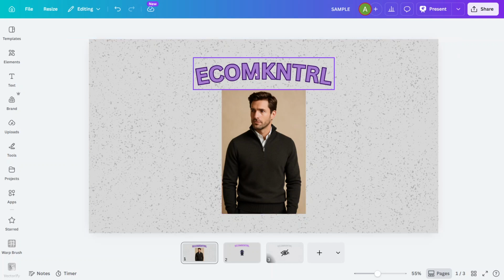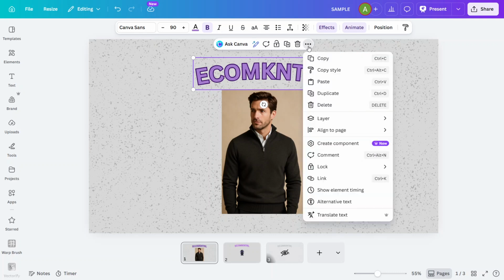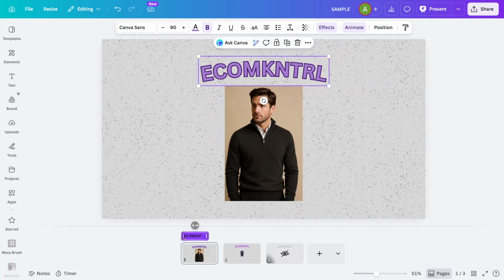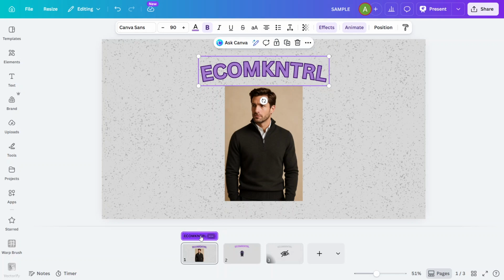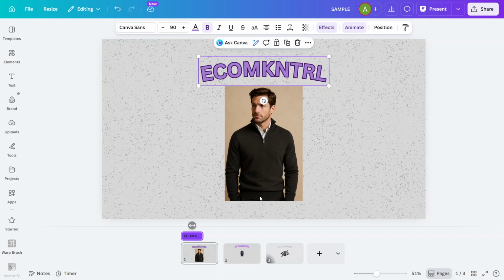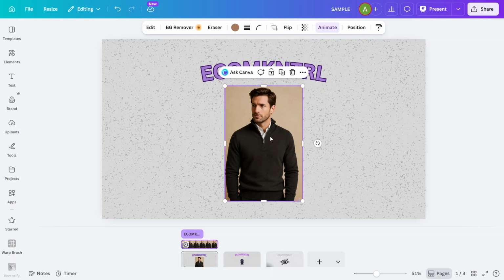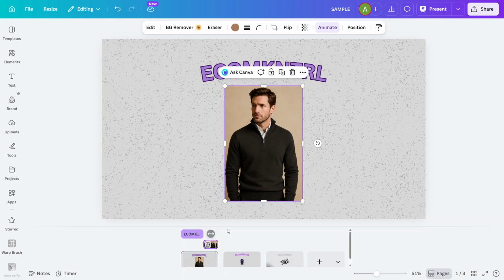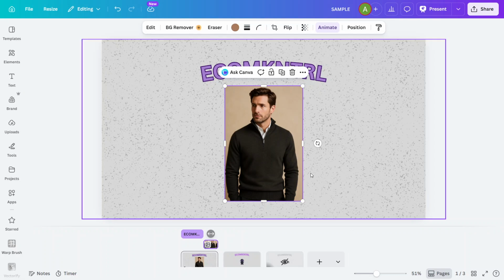How to Order Animations in Canva (2026) | Step-by-Step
Learn how to order animations in Canva with this complete step-by-step walkthrough. In this tutorial, you'll see exactly how to control the sequence and timing of animated elements on your Canva slides so everything plays in the right order. Whether you're building a presentation, a social media post, or a promo graphic, getting your animations to appear in the correct sequence makes a huge difference. This method works with the latest version of Canva and covers both free and Pro accounts. We'll walk through the animation panel, layering logic, and timing adjustments so your design looks polished and intentional. If you've been struggling to get Canva animations to play in the right order, this video fixes that for good. Try it out and let us know how it goes in the comments.